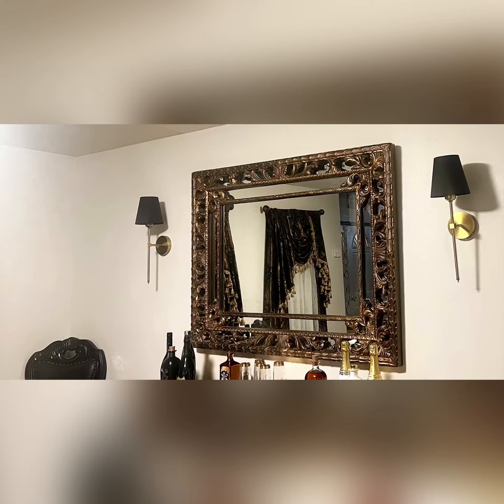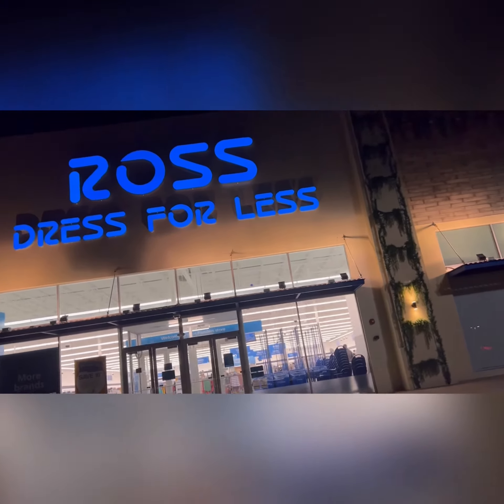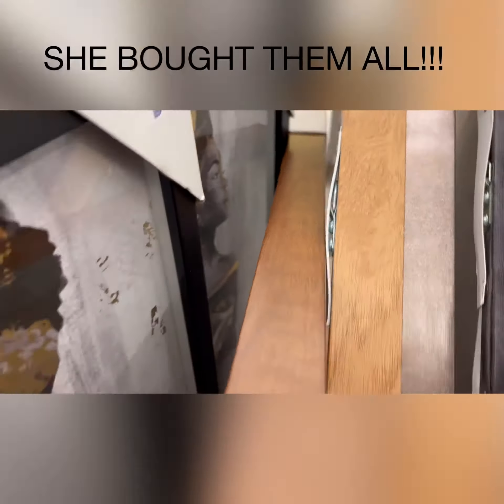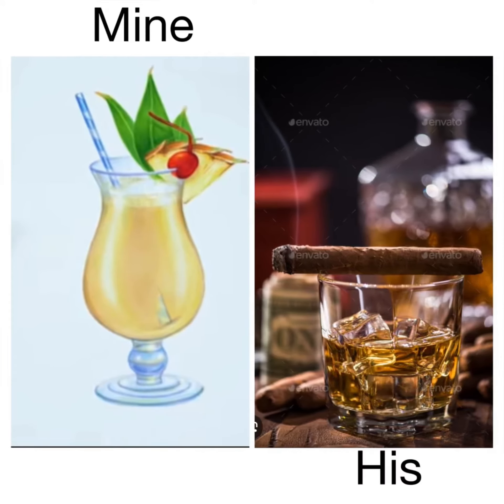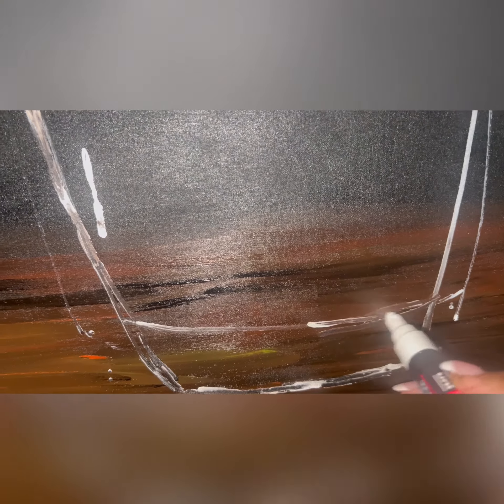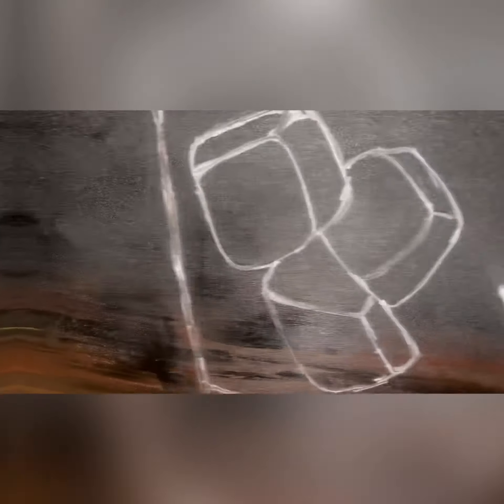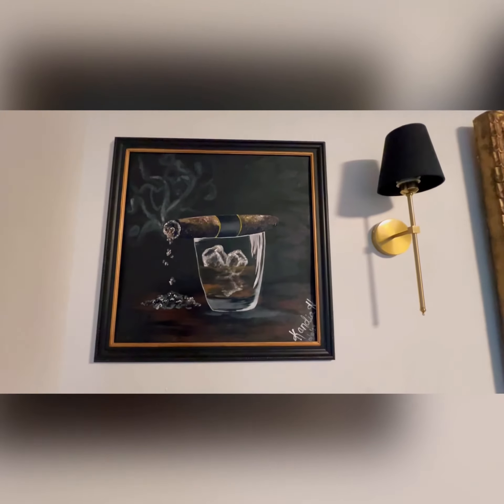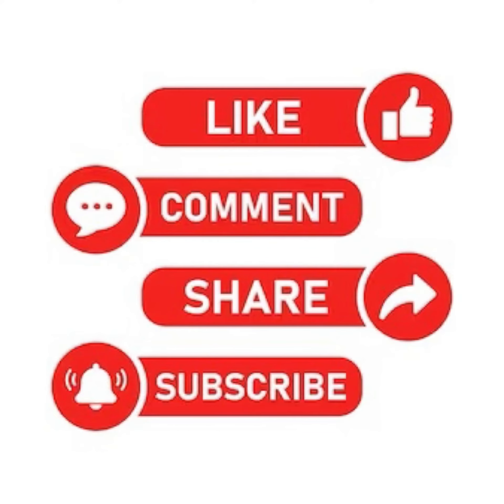My DIY: Dining Room Artwork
After unsuccessfully finding artwork for my dining room at Ross Dress For Less, I decided to make my own artwork. Join in on my journey!